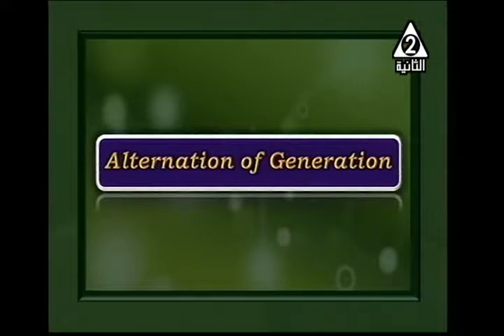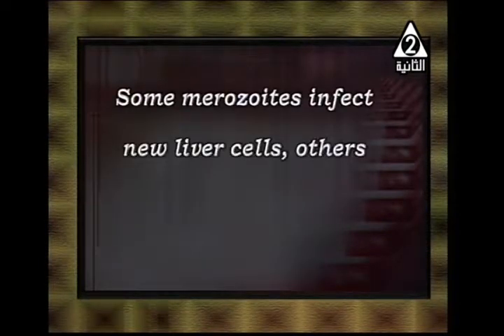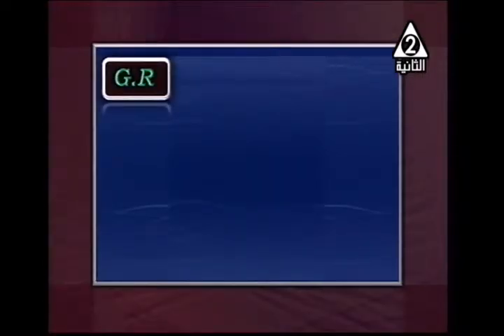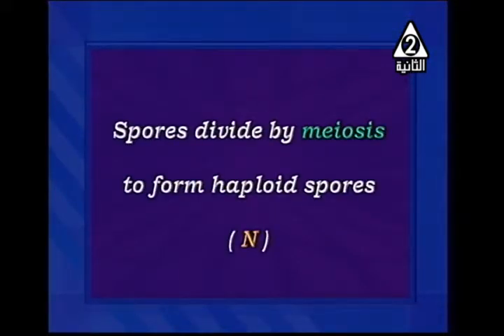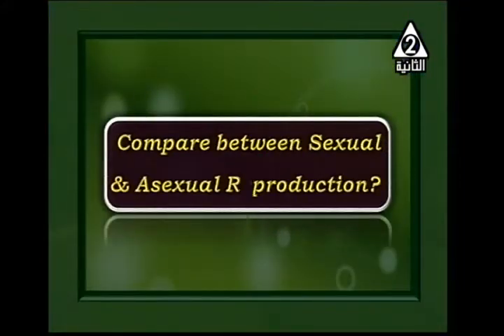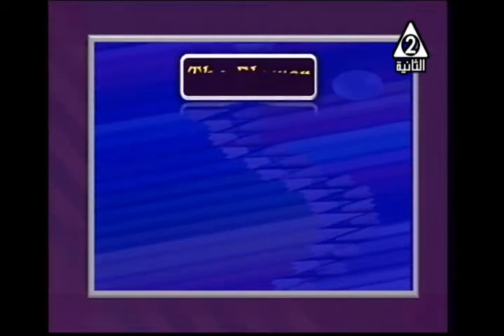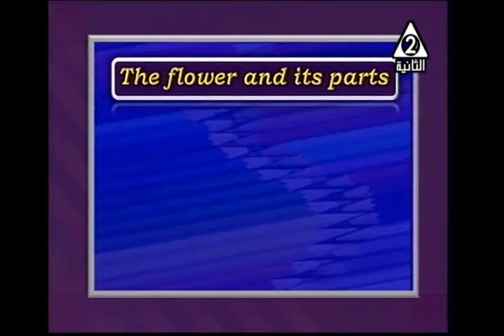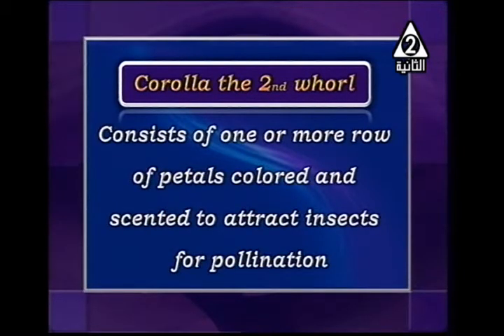27-12-2017 أحياء لغات 3 ثانوي